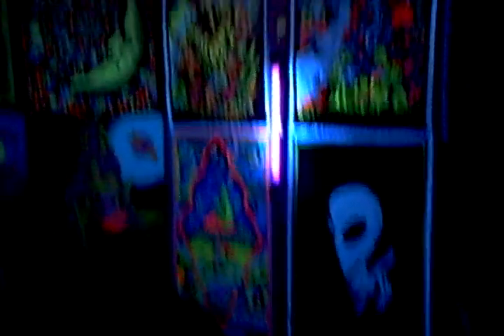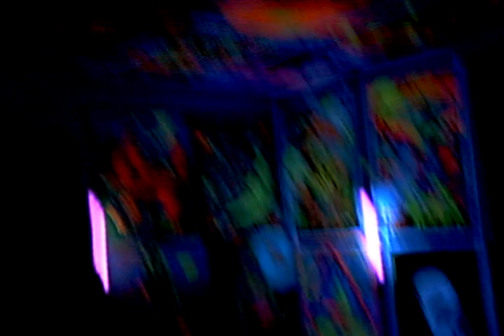Blacklight Room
My Room At Night